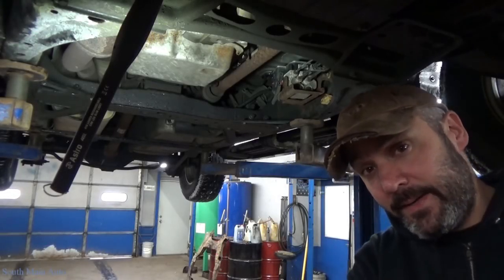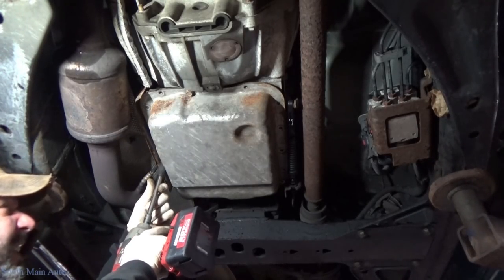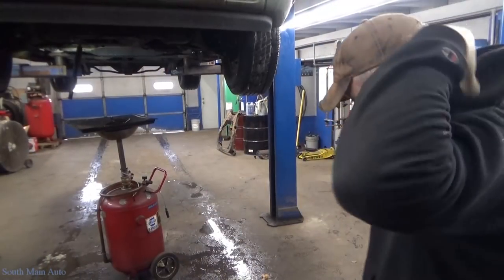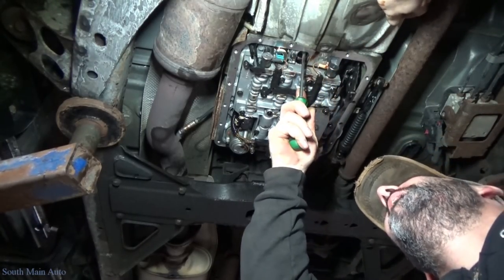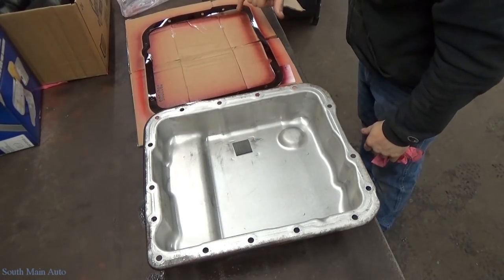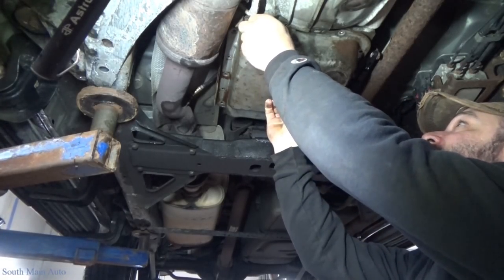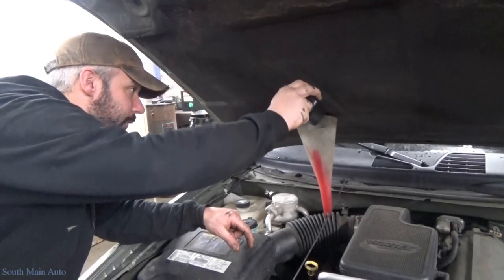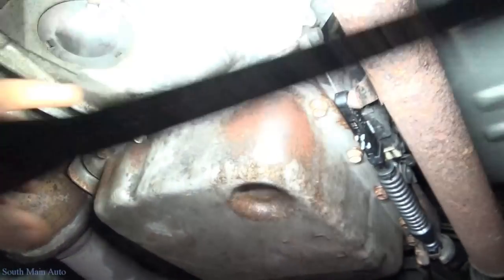Trailblazer / Envoy / Rainier Transmission Fluid & Filter Replacement 4L60E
Come along with Eric O. as he does some routine maintenance on this 2003 Chevrolet Trailblazer. NOW, we all know that dropping the pan and replacing the fluid in filter DOES NOT replace ALL of the fluid. This is normally done as a scheduled maintenance about every 30 to 50k depending on what the customer wants. IF YOU WANT ALL of you fluid replaced it should be done with a fluid exchange machine, however in my experience doing periodic maintenance such as this has proven useful time and time again. Be sure to consult your owners manual for recommended service intervals on your vehicle and for fluid type. -Enjoy!

--Eric O.

Just ship it here:

47 S. Main St